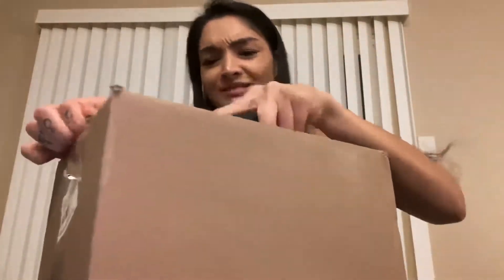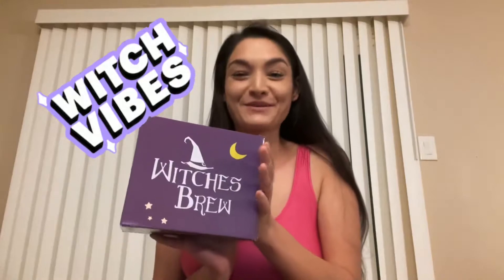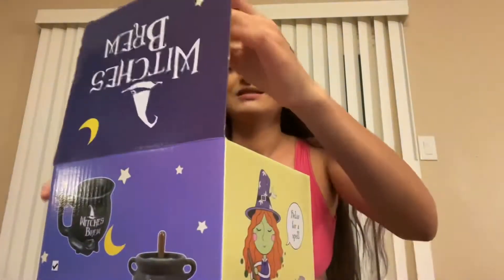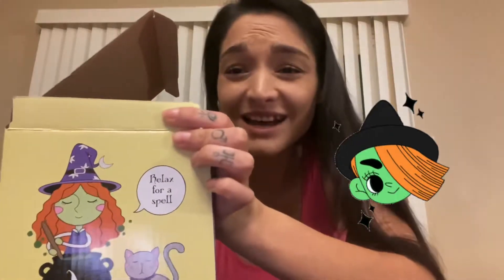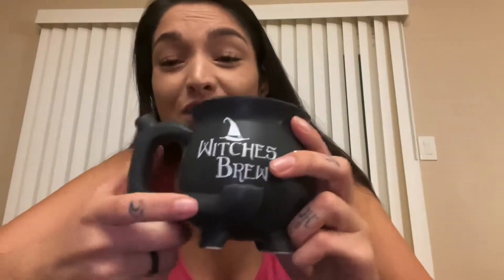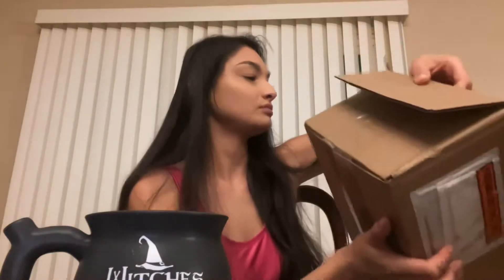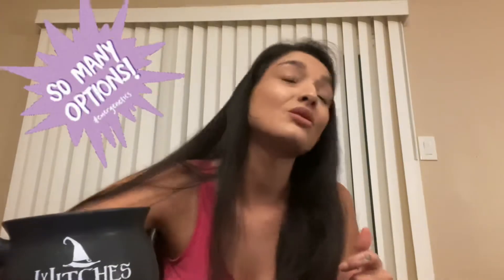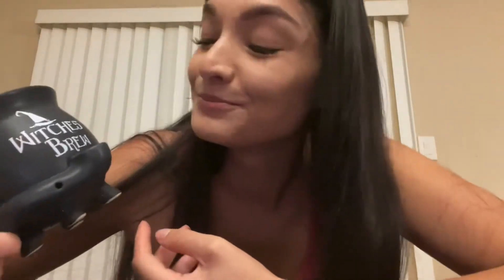Mystery Fashioncrafts Unboxing!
Unboxing fashioncrafts.com Roast n Toast MUG!! 2-1 mug and pipe!